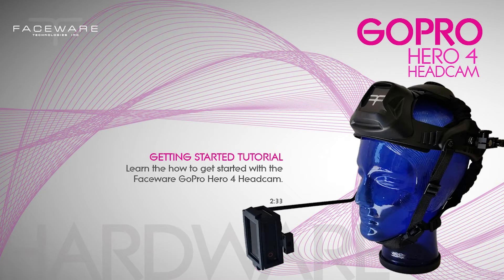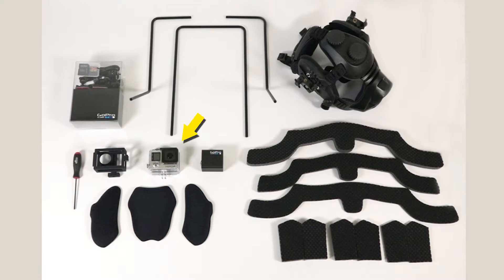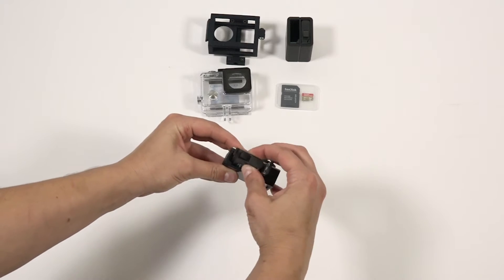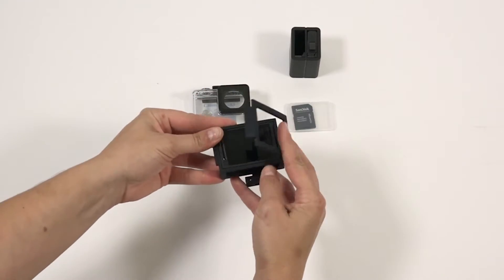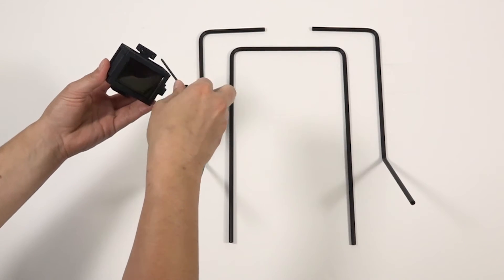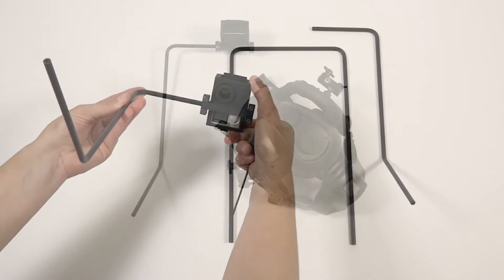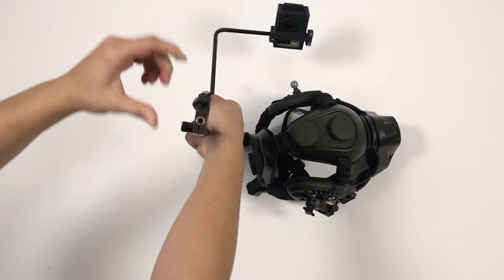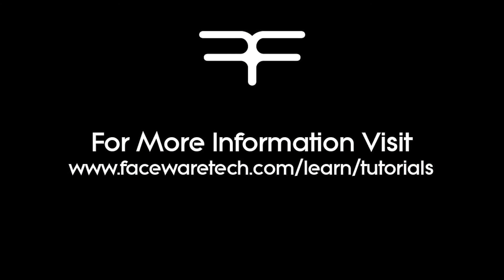Faceware Assembly Tutorial: Indie Headcam Kit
In this tutorial, we will cover the following:

- Identifying the individual parts included in a Faceware Indie Headcam Kit
- Start-to-finish instructions on Headcam assembly.